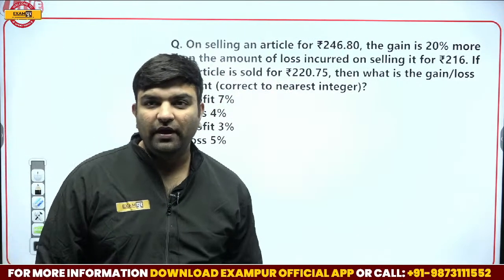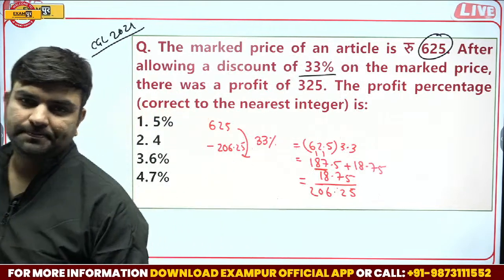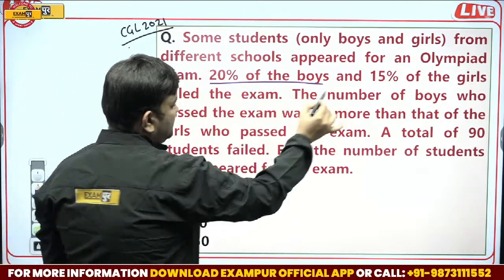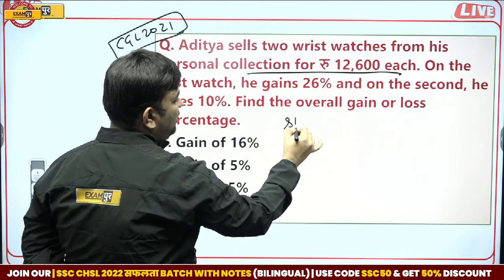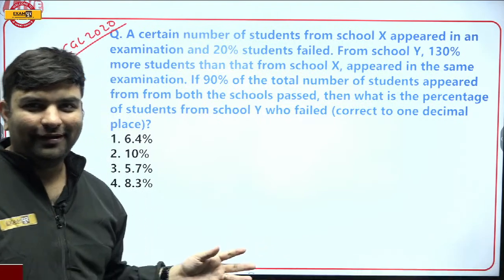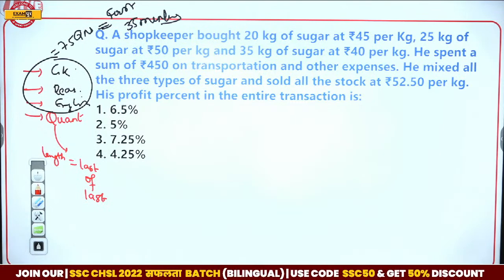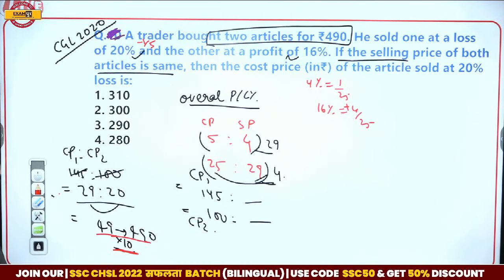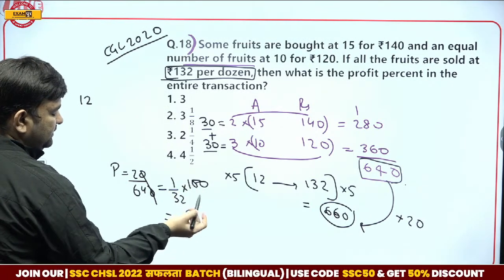SSC CGL 2022 | MATHS CLASSES | MATHS PROFIT & LOSS IMPORTANT QUESTIONS | MATHS BY SANJAY SIR